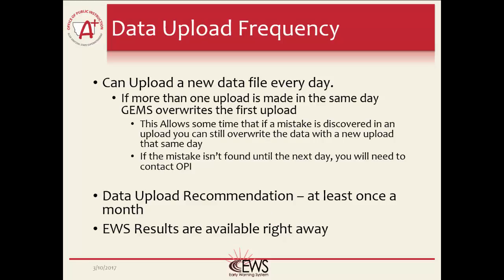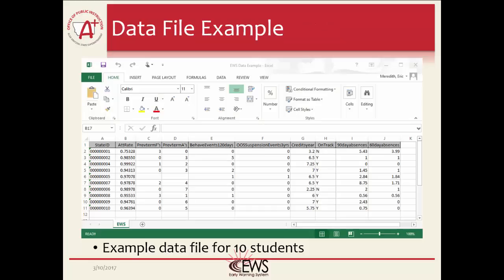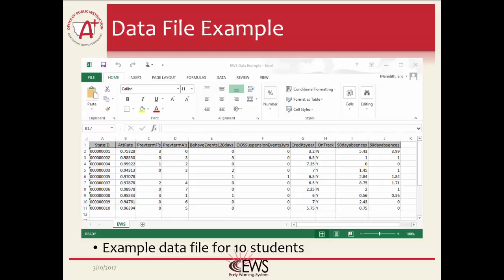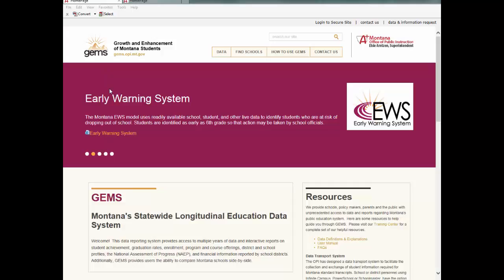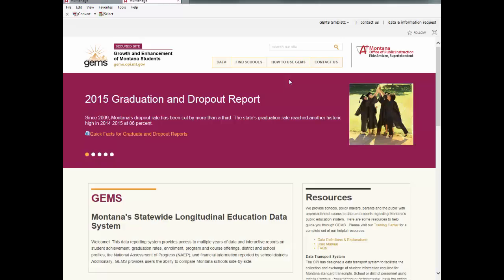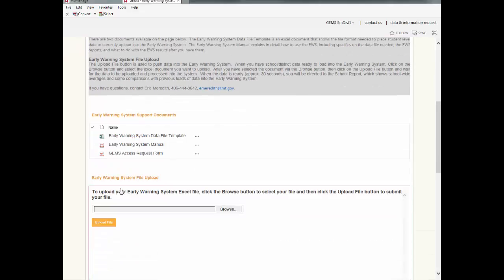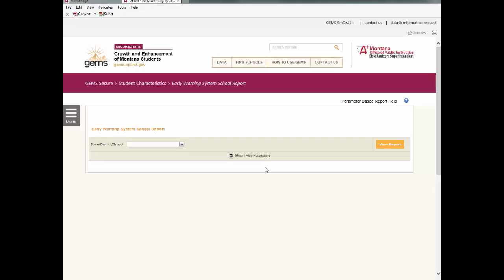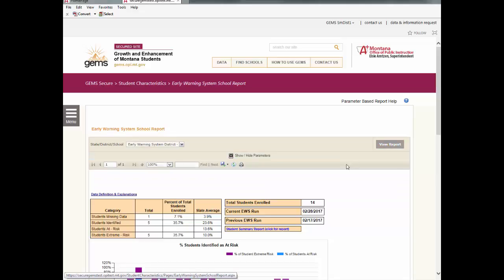The Montana Early Warning System: Data Upload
This lesson displays an example data file that is required to use the EWS.  A demonstration of the upload process into GEMS will be shown with the example data.